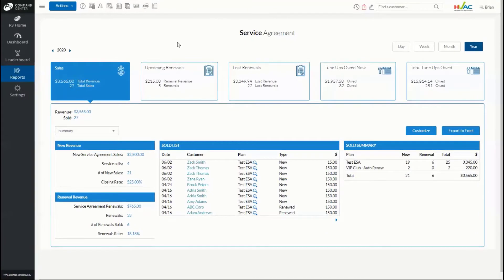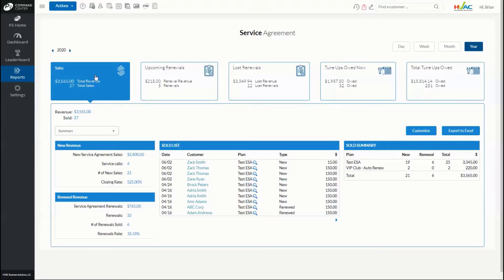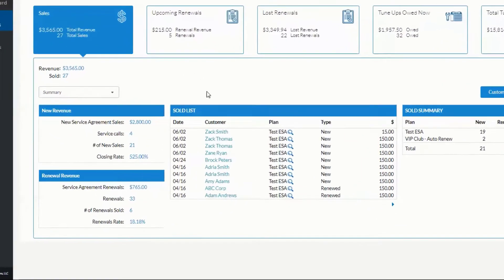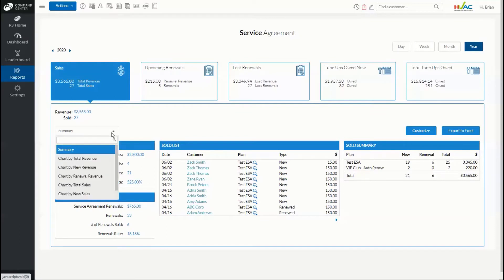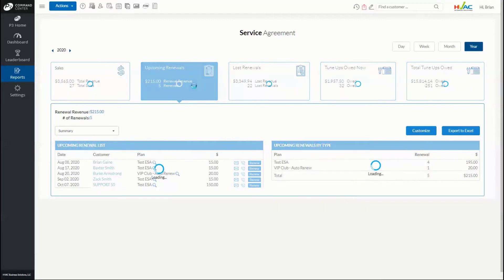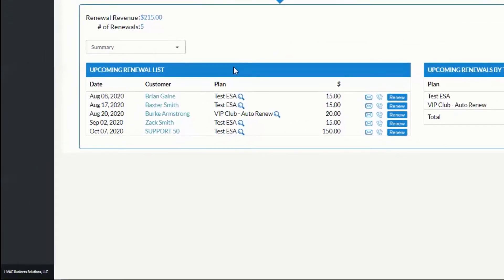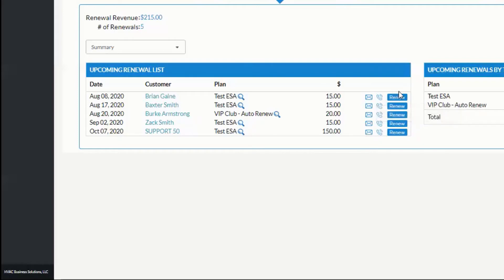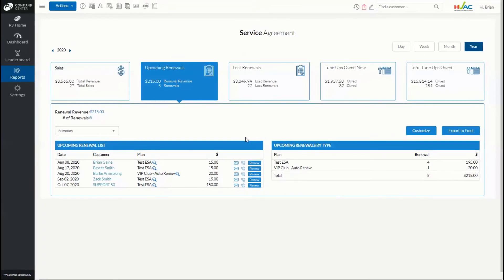P3 HVAC Software - Service Agreements Dashboard--watch your sales soar!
P3 HVAC Software makes selling Software Agreements an automatic part of every service call you make and the Service Agreement Dashboard gives owners quick analytics of the service agreements sold.